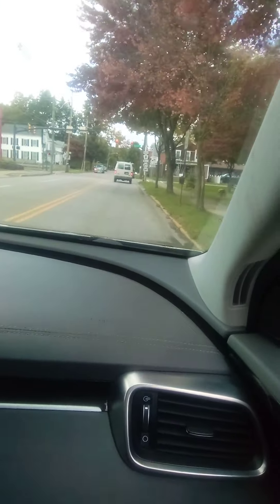OC&T Very Short Tanker Train is Heading Back to the Freight Yard in Titusville Pennsylvania Part 5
at the Perry Street Station in Titusville Pennsylvania